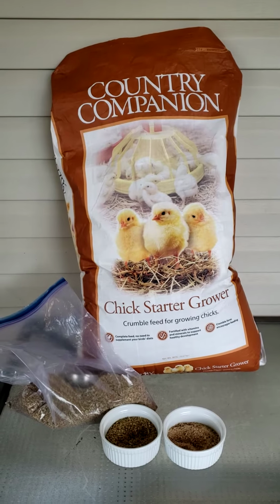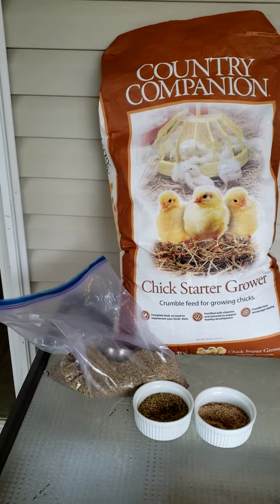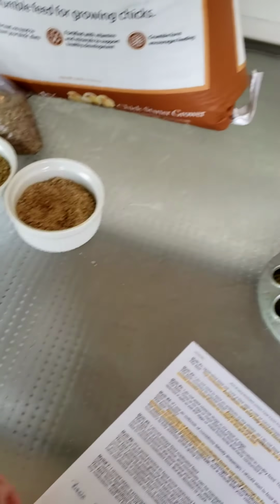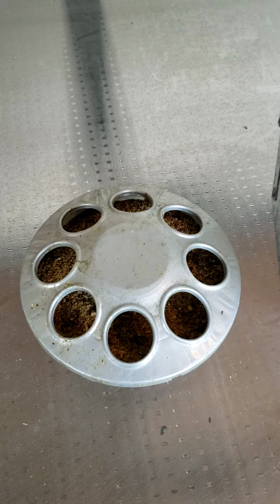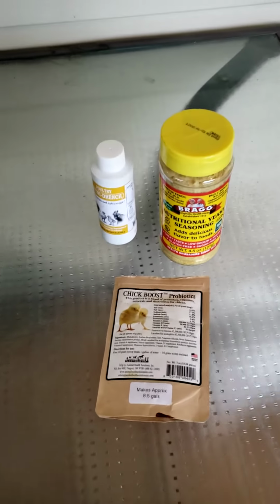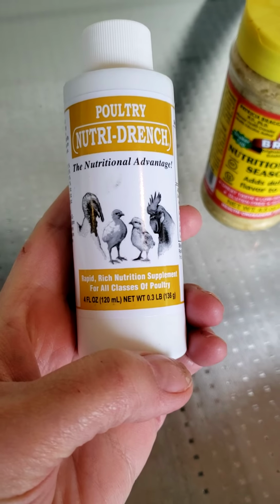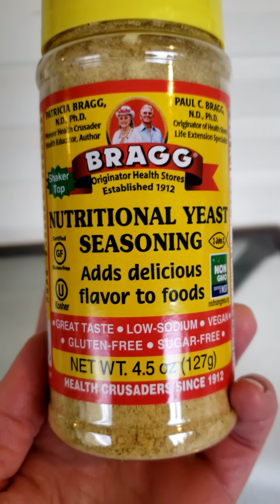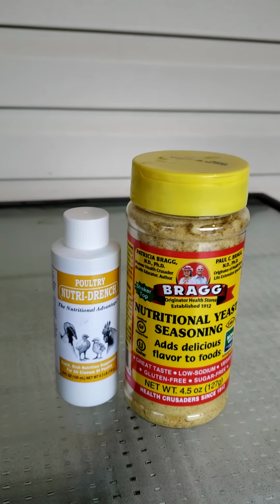What to Feed Your Baby Chicks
In this video we go over feeding and nutritional options for your baby chicks.

If you're looking for a local feed store in the Spokane & surrounding areas, these are a few we can share:
North 40 (multiple locations)